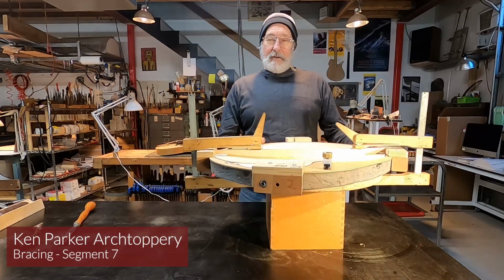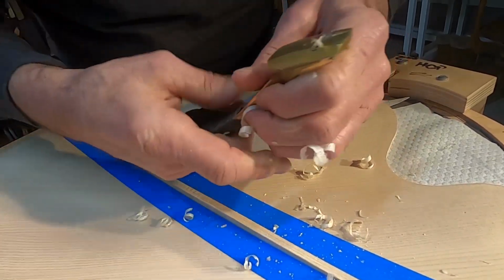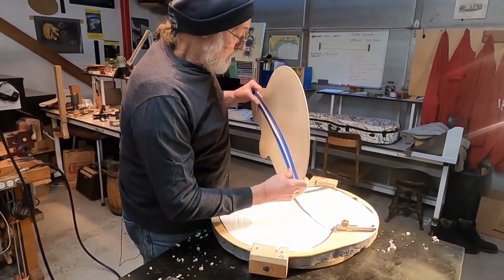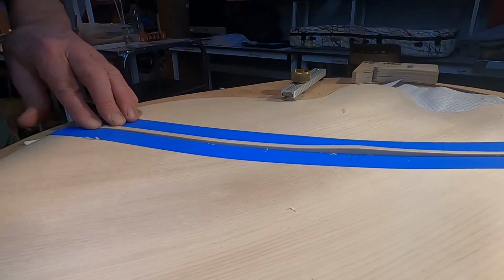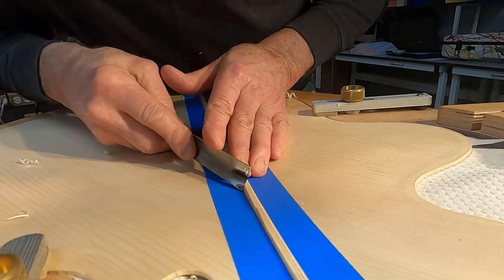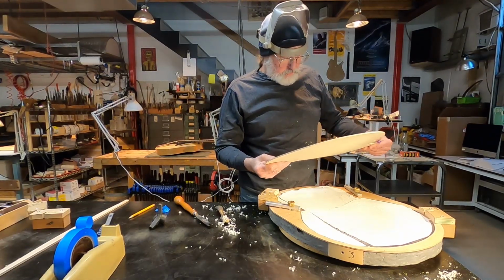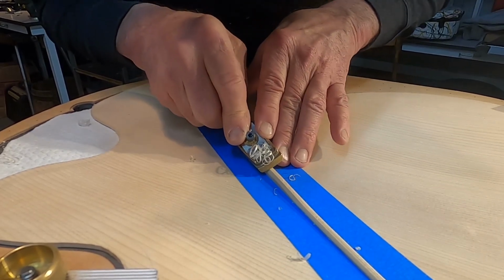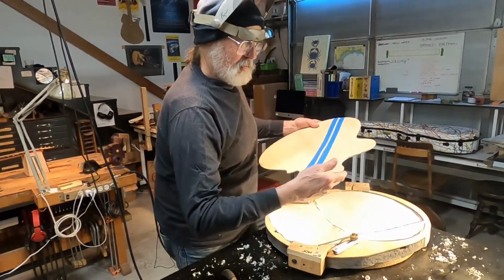Ken Parker Archtoppery: Bracing the Top 7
This is video #7 of 11 in this series about bracing the top on Ken Parker's archtop guitars.
KEN: Looking into the history of early archtops, it’s interesting to try to understand how braces evolved and came to be an integral part of nearly every archtop.

In fact, however, braces were not part of the original Gibson archtop designs at all!

Ultimately, the question comes down to defining the brace’s job. I believe that the braces can help make the top behave in a more energetic and wholesome way by adding strength in the cross-grain and diagonal directions. High quality long grain spruce doesn’t need any further strengthening, thank you very much!

My braces are extremely small and light, tapering gradually to zero thickness at the ends, almost like variable thickness fiber tape. Before gluing, I make sure that the mating surfaces are perfect and that they fit together tightly with just a fingertip’s pressure.

Here, I’ll show the methods I use to accomplish this demanding and important task in my own work. I have devised my own positioning fixtures, precise marking tools and methods, and some tomfoolery that have taken all the pain out of this job for me and, I hope, maybe for you too!

Read Ken's entire piece on the history of bracing and why he braces as he does:
This video is part of Ken Parker's Archtoppery series. We recommend you check out his Archtoppery page on his